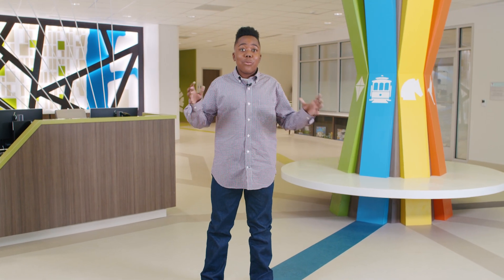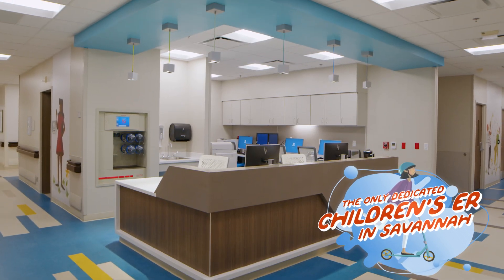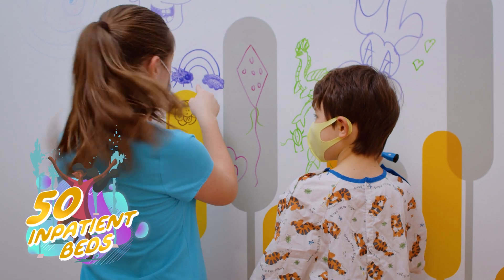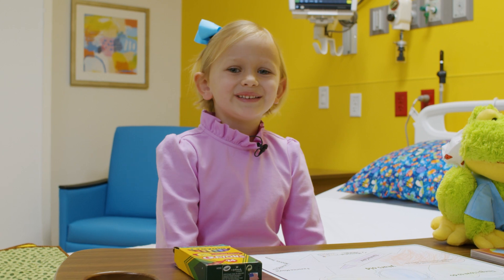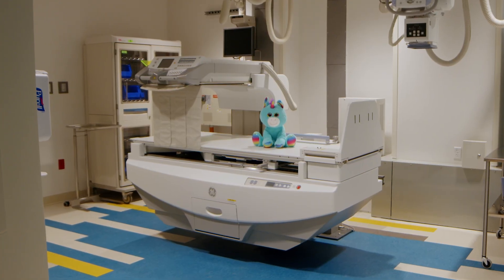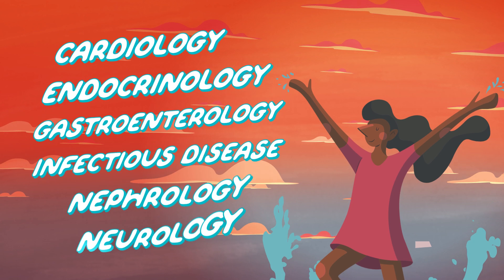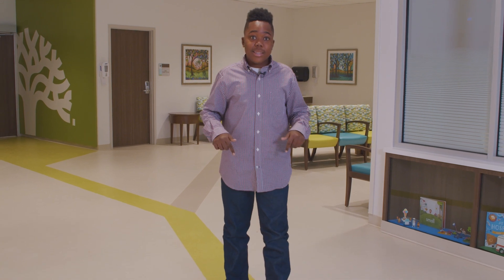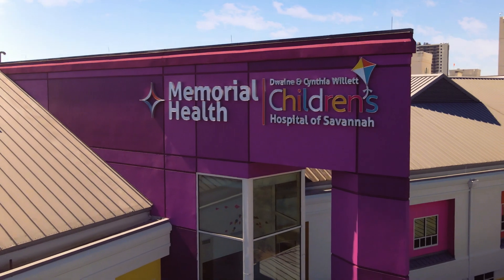Memorial Health’s Dwaine and Cynthia Willett Children's Hospital of Savannah Virtual Tour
Memorial Health’s Dwaine and Cynthia Willett Children's Hospital of Savannah is the only children's hospital in southeast Georgia and southern South Carolina. We care for all types of pediatric patients, including newborns, kids and teens. Since 1992, we have helped thousands of children from more than 100 counties. We are located on Memorial Health’s campus next to the Heart & Vascular Institute.

Our Children’s Hospital of Savannah is designed with kids in mind to include vibrant colors, fun characters and representation of our beautiful city, Savannah, Georgia. Our Tree of Colors represents each unit in our Children’s Hospital. The colors from the tree blend into the floor to guide you to each area of the hospital.